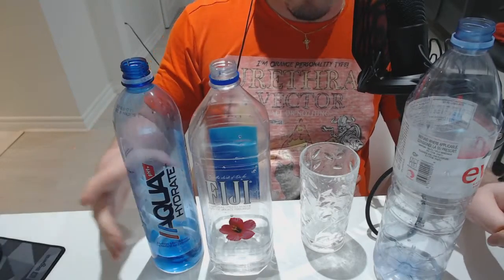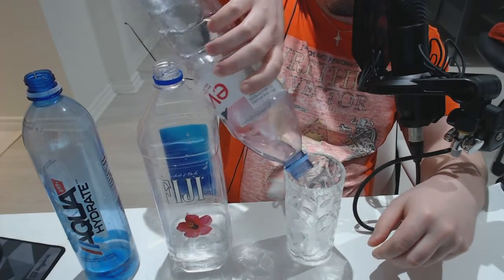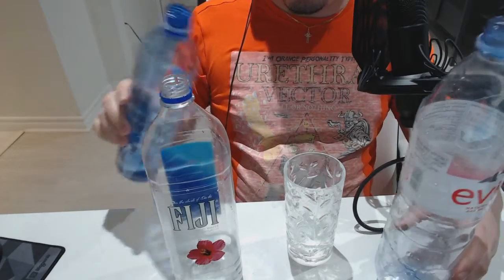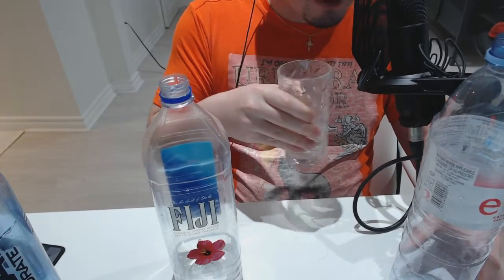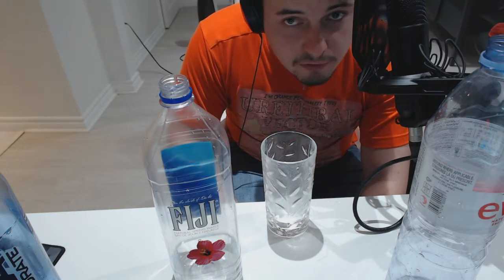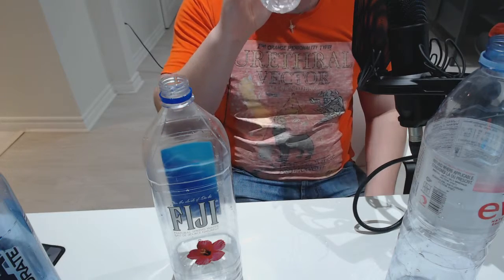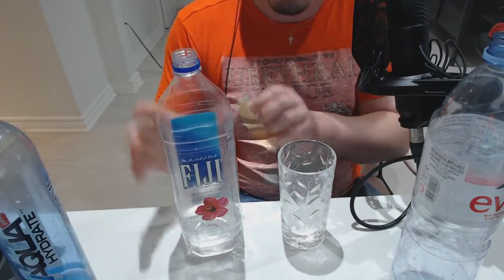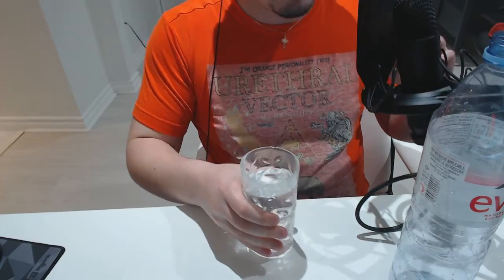Mixing Healthy PH Water For Taste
Just fixing bottle types together